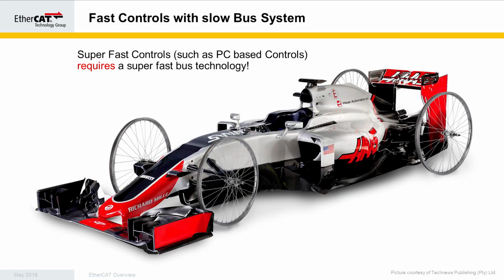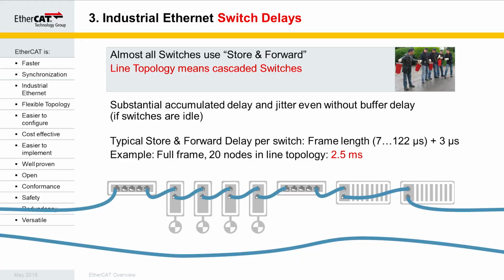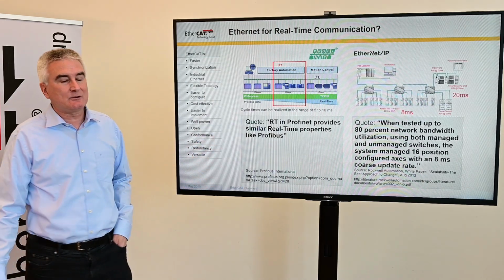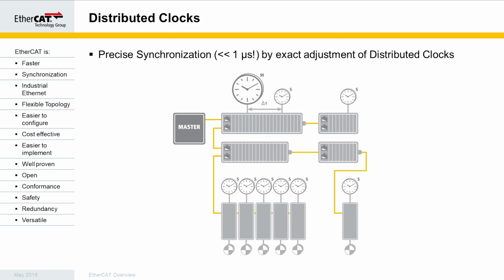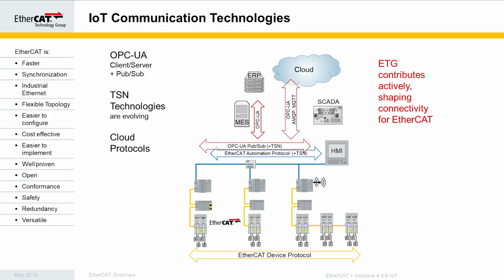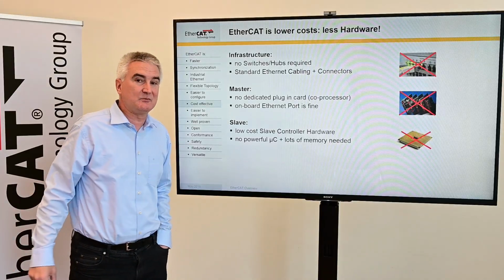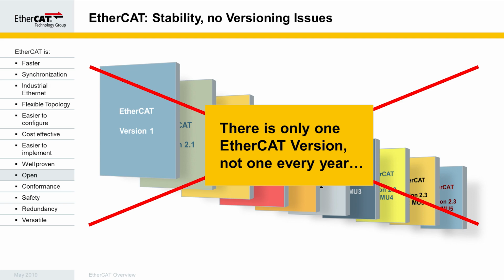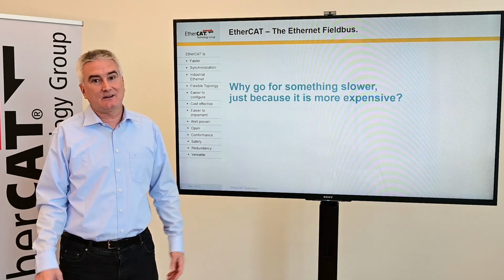EtherCAT in 20 minutes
In this video, Martin Rostan, Executive Director of the EtherCAT Technology Group, explains in 20 minutes how EtherCAT generates competitive advantages for users.